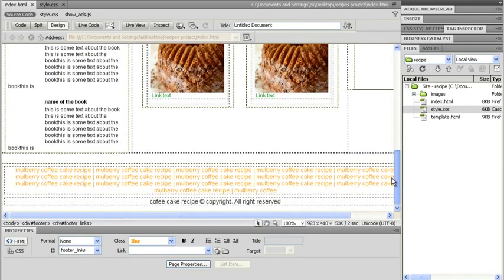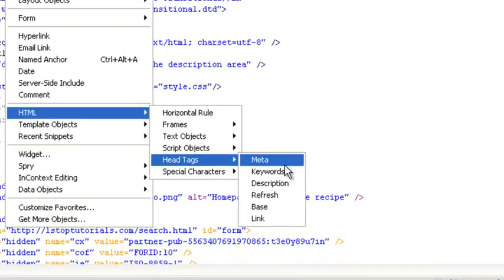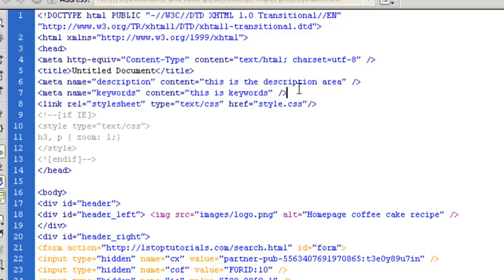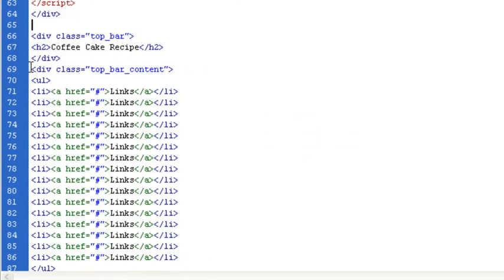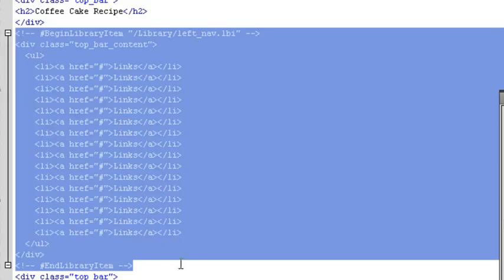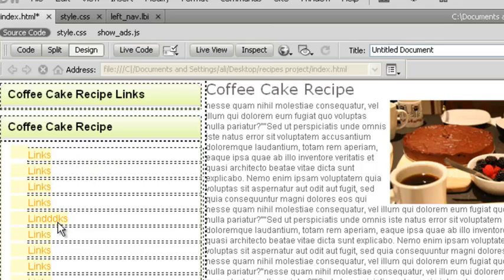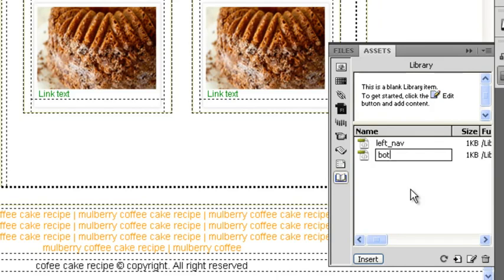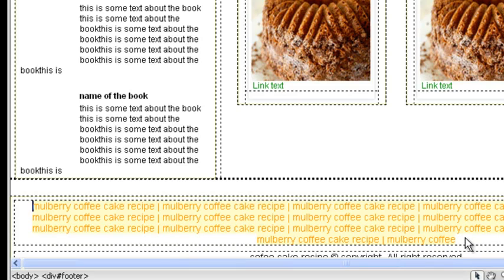Beginners SEO Tutorial Course Library Elements